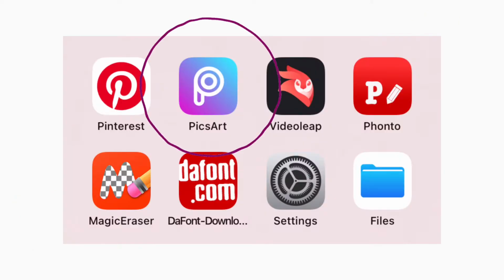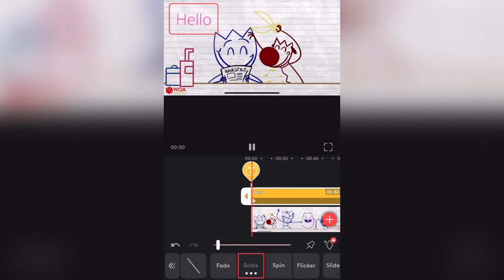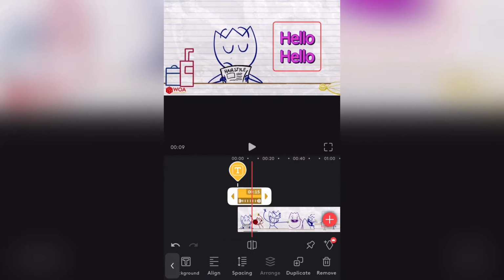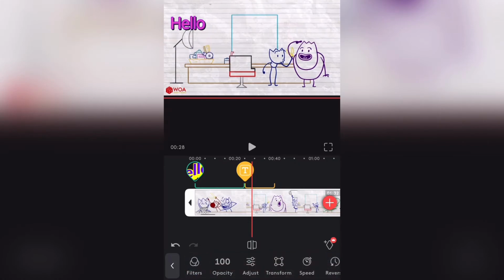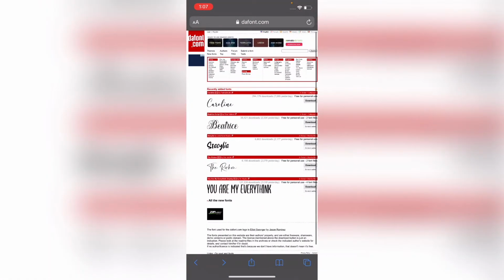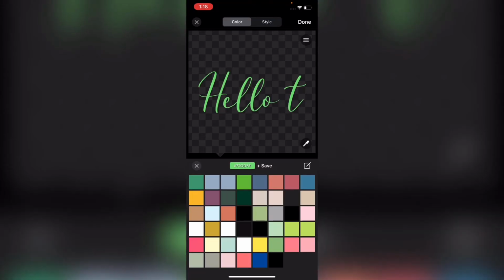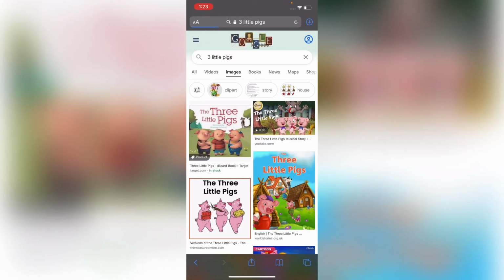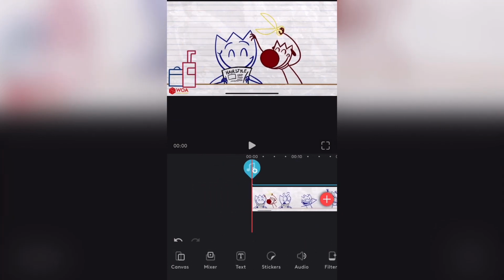Stepping Up From IMovie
00:00 Intro
00:16 Camera Quality
00:37 Videoleap
00:54 Canvas
01:32 Mixer
01:54 Text
06:11 Sticker
06:46 Filters
07:03 Effects
07:40 Glitch
08:18 Video
10:39 Dafont.com
11:55 PicsArt
12:35 Phonto
17:00 Magic Eraser
18:51 Audio